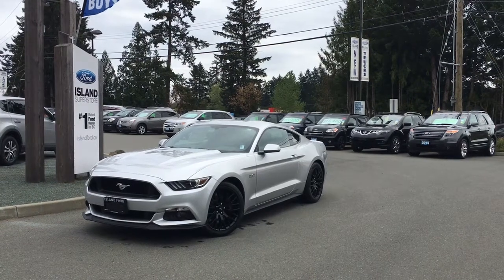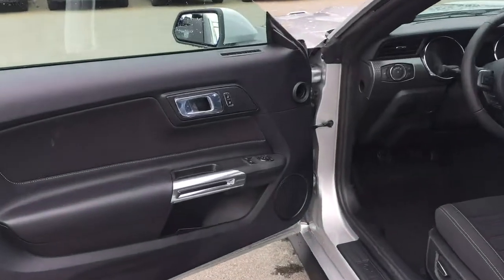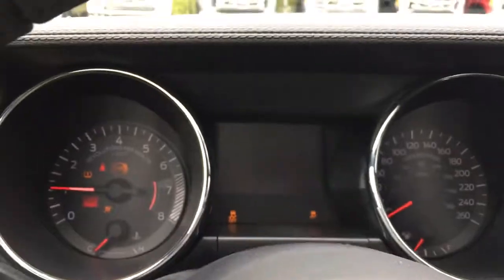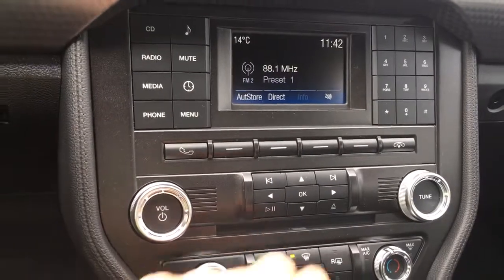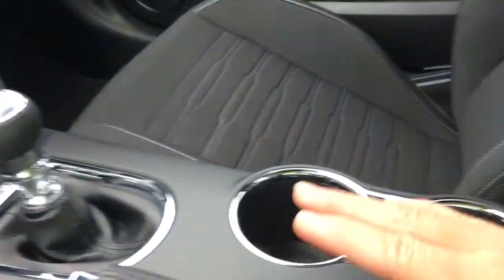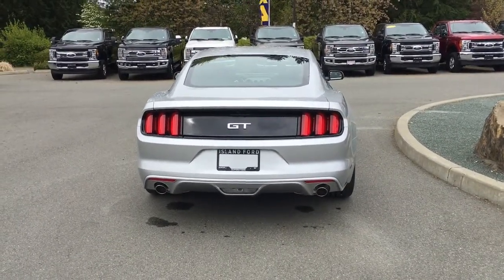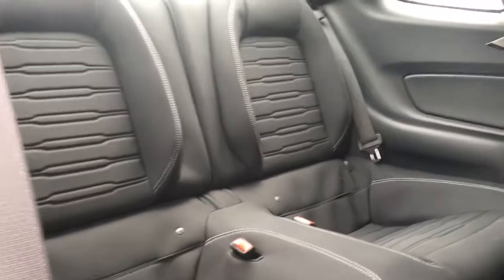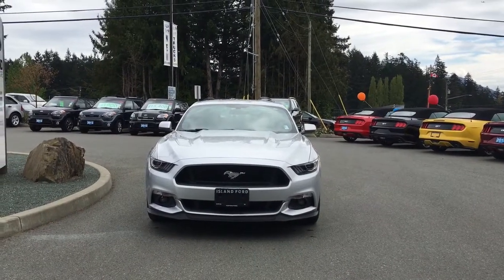2017 Ford Mustang GT Performance + Backup Camera Review |Island Ford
Come down today to check out this 2017 Ford Mustang! Stock # 17324.
When it gets dark outside, HID headlamps illuminate what is in front of you. People can see you too with LED taillights. Listen to your favorite songs with the AM/FM/Satellite radio that can handle your MP3 files. With the SYNC voice activated system, you can make a phone call hands free. You get to keep your key in your pocket with intelligent access, and you don't have to worry about someone yanking on the door. As long as the key is close enough, touching the door handle will unlock it. You can't start the car unless the key is in the car though. See what is around you with the reverse camera system. Sleek lines of the Mustang body are not interrupted by a spoiler. The 19" wheels look good year round. We won't slow you down, with on -site financial specialists, you won't have time to worry about your credit. If your drive home includes a ferry to the mainland, you won't be slowed down paying the BC ferries fare-we've got it covered. Dealer # 40142. Plus $599 Documentation Fee. Price shown is subject to applicable taxes. BC's #1 rated Ford Dealer